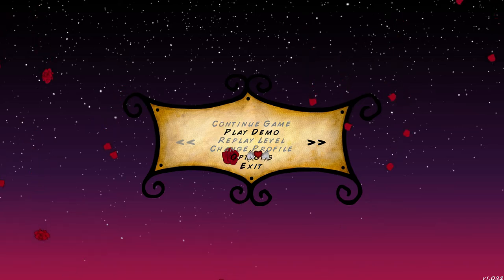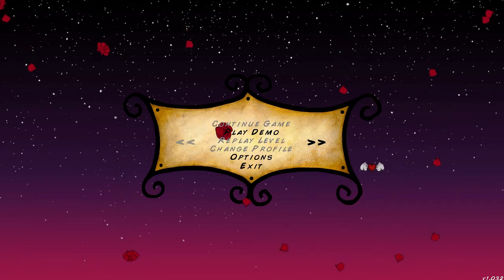Eternity's Child - Game Review with Gameplay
Gameplay with a review of the demo of Eternity's Child, an indie platformer game. Developed by Luc Bernard and Silver Sphere Studios and published by Silver Sphere Studios.

0:00 - Option/Settings
1:40 - Gameplay
9:03 - Review of game